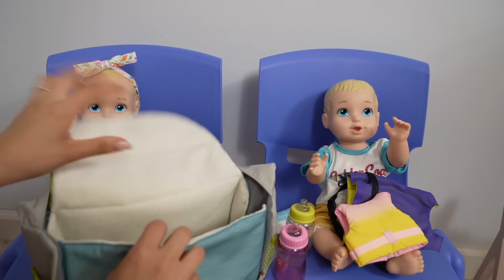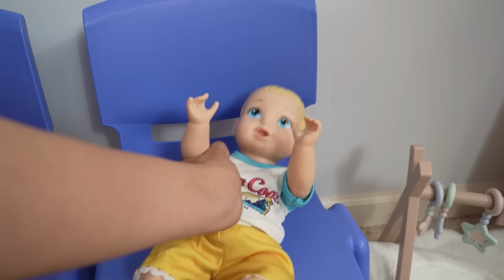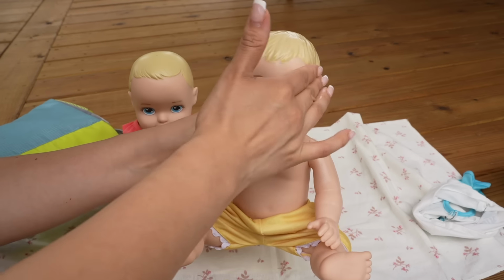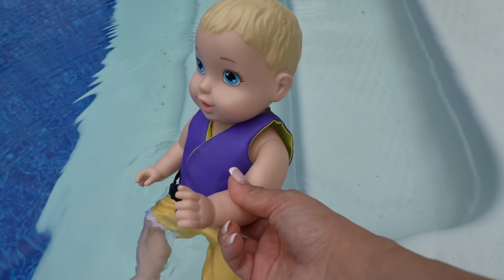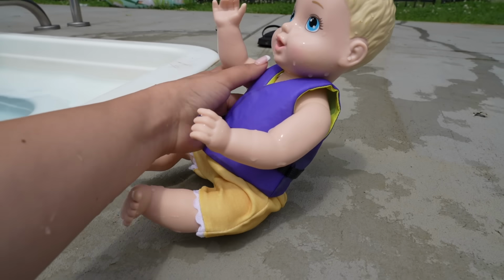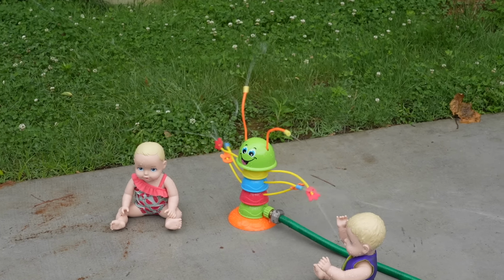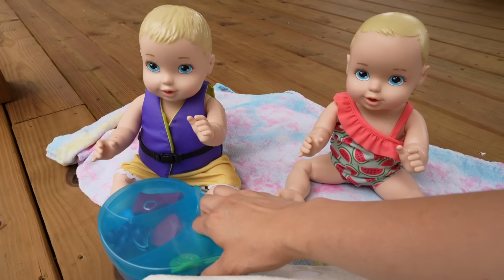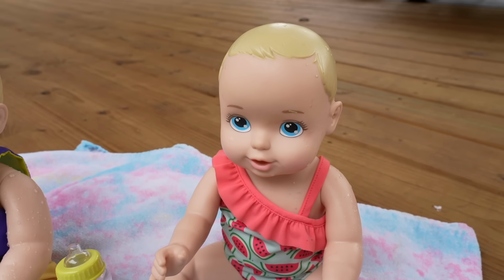Perfectly Cute twin baby dolls pool day swimming in the pool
Perfectly Cute twin baby dolls pool day swimming in the pool and lunch at the pool